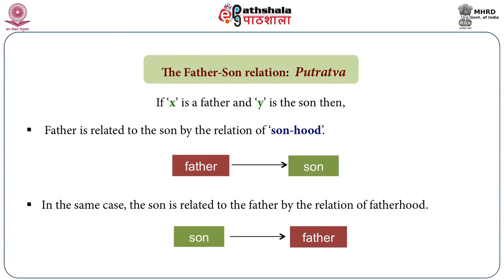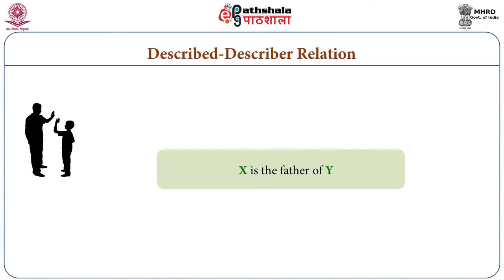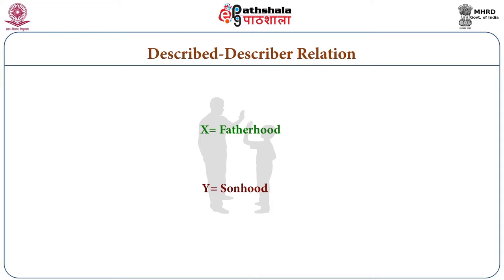Technical Terms in Navyanyaya III